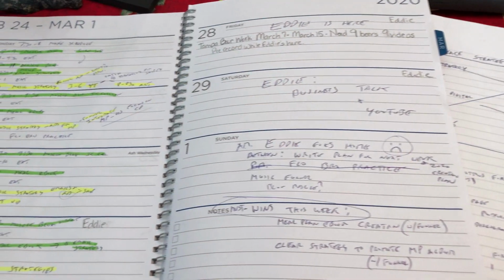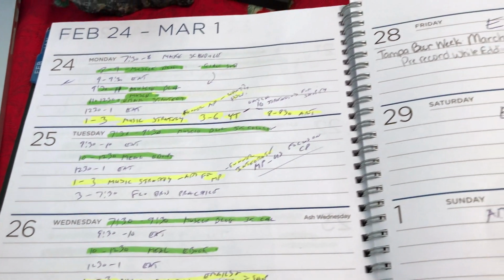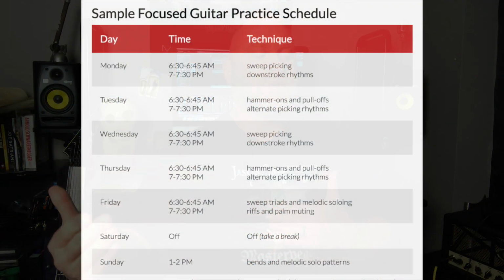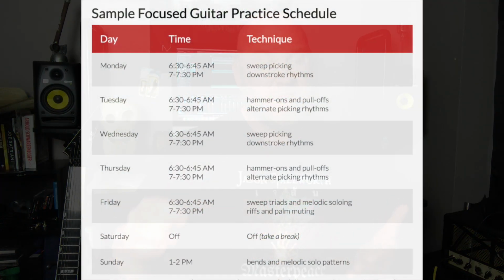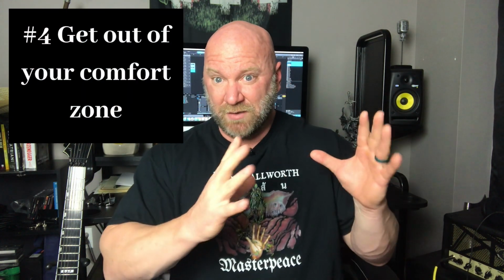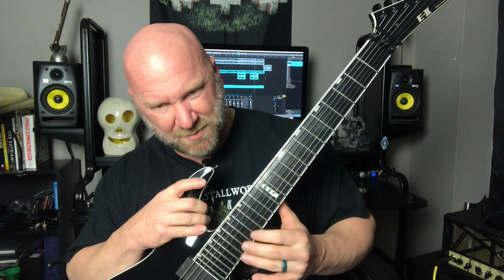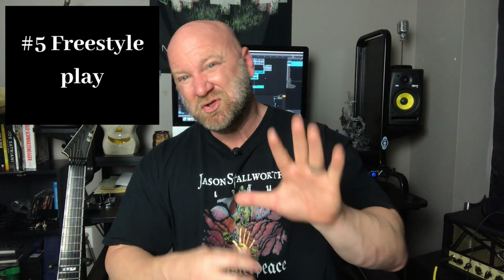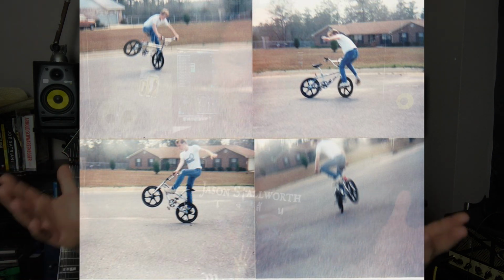How to Become a Better Metal Guitarist (7 Unique Tips)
I'm going to show you how to take your metal guitar playing to the next level with 7 tips on how to become a better metal guitarist.

These aren't the typical tips like 'practice more' or 'play guitar every day.'

We're going to dive deep into some specific strategies that will help you be a better metal guitarist. And I'm also going to show you how to take action on each one.

In the video, I mentioned some links...

Here are the times for each section of the video (7 tips)

Tip 1: 00:47

Tip 2: 03:02

Tip 3: 05:30

Tip 4: 07:08

Tip 5: 09:15

Tip 6: 11:33

Tip 7: 13:45

**Please help this channel by sharing this video!

Jason